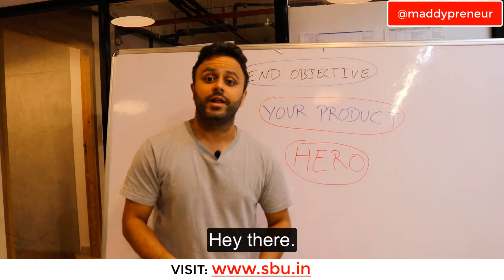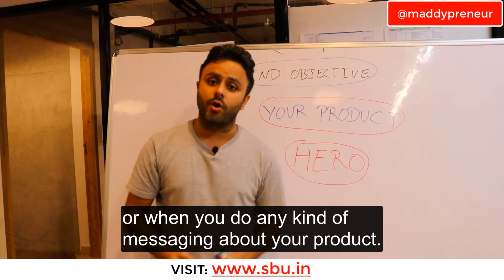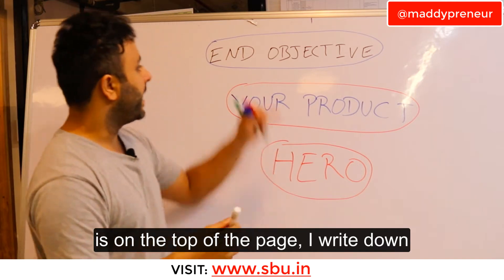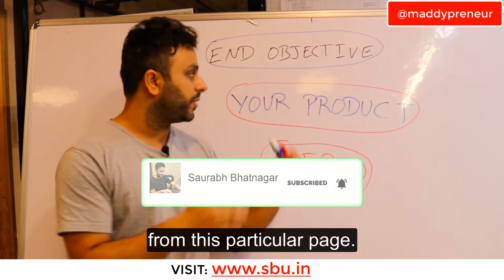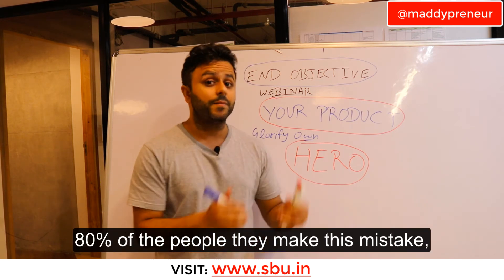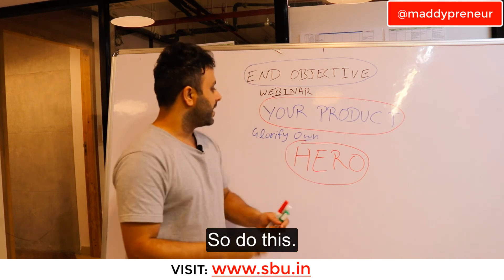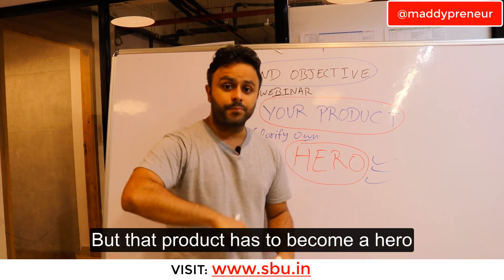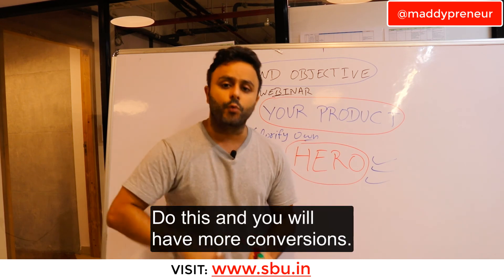This Is What You Need to Know In Marketing - Saurabh Bhatnagar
Interested in learning Facebook Marketing, Enroll for My free Facebook Bootcamp -